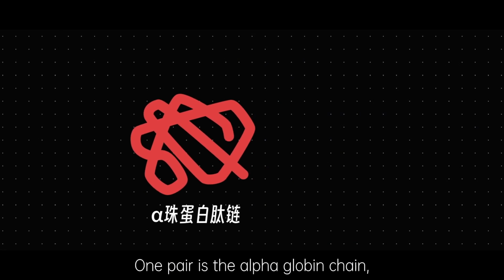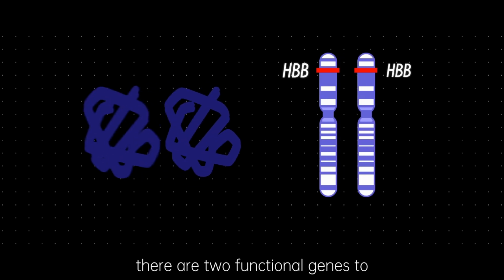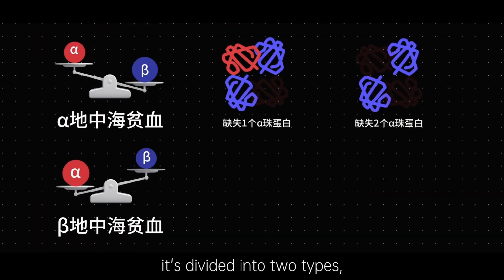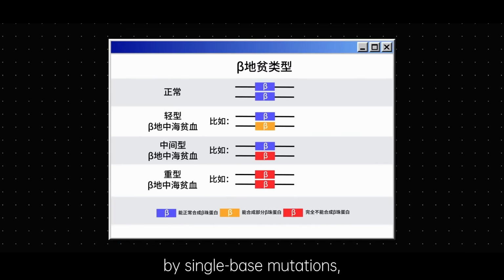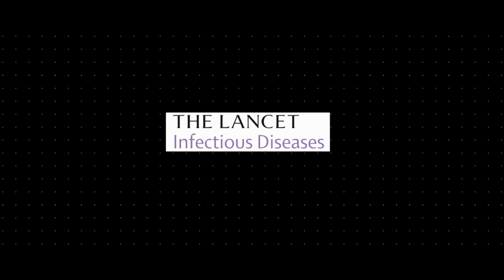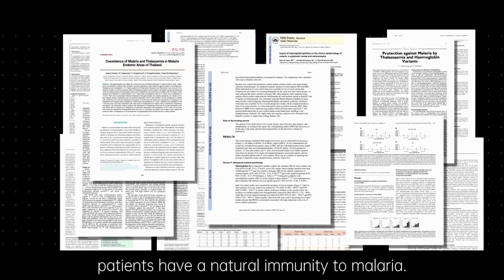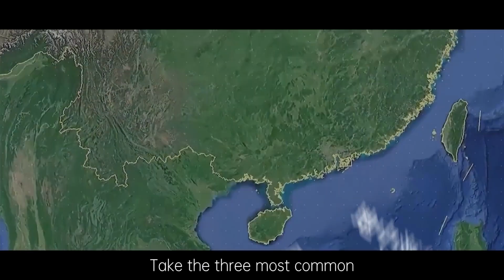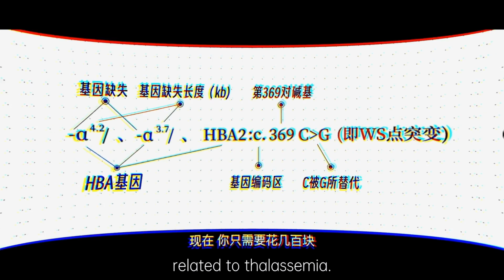Thalassemia: The Double-Edged Sword of Human Survival? A Complete Guide.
To survive in malaria-ridden environments, humans naturally selected for thalassemia genes. But now, with malaria largely eradicated in many regions for centuries, how do we address the lingering impact of this genetic legacy?